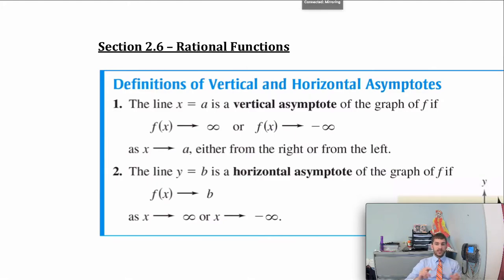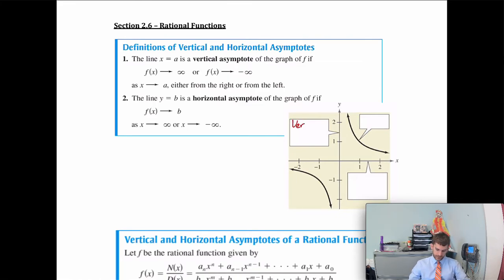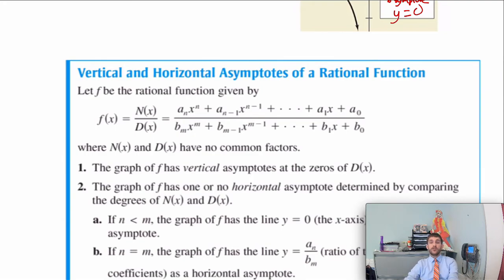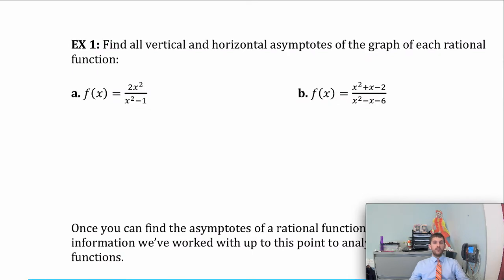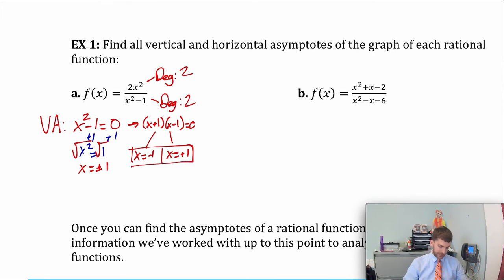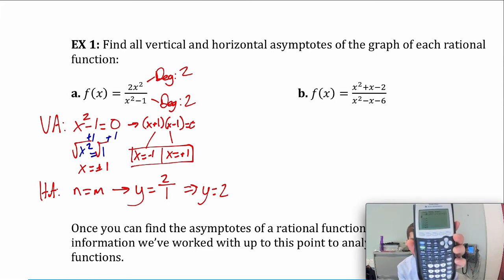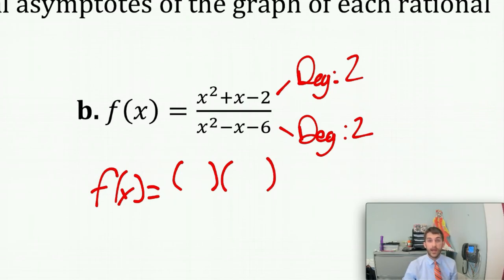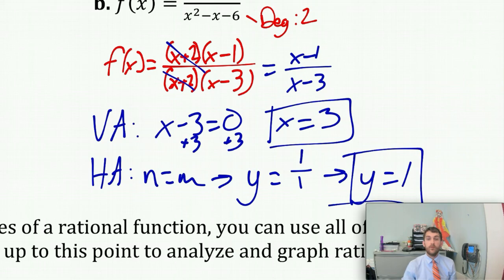TPC 2.6 Notes Part 1